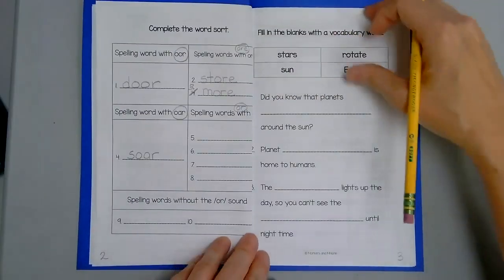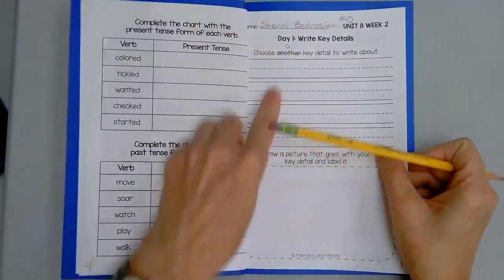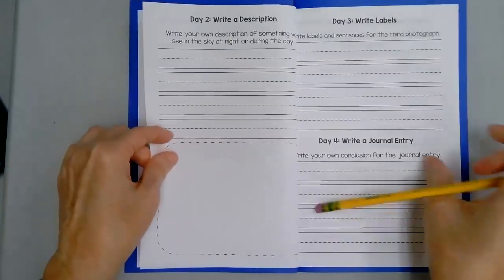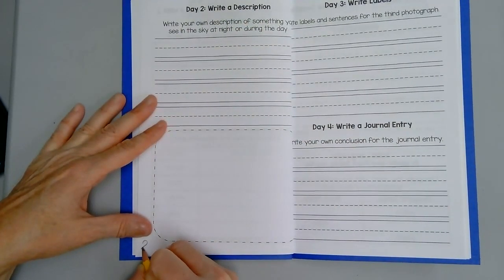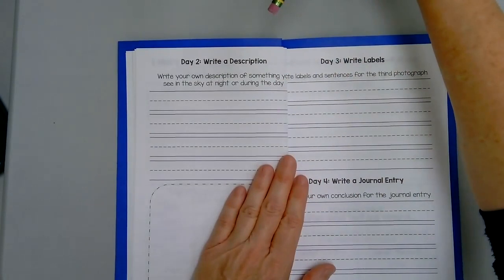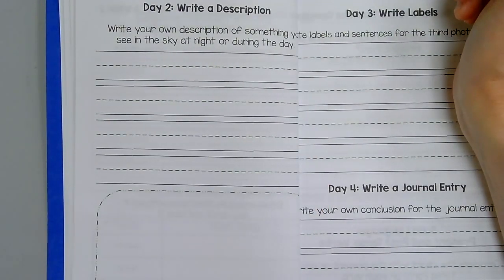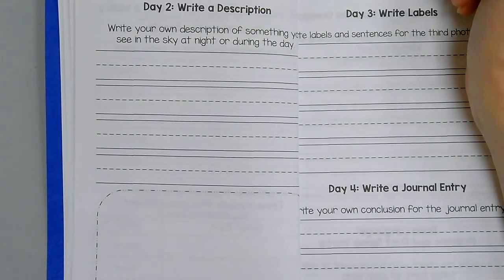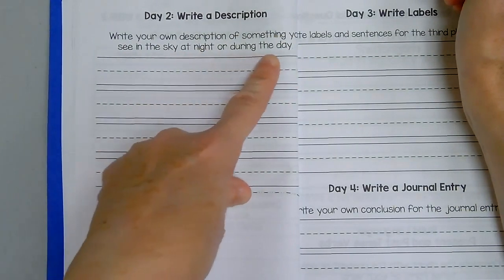Benchmark U8, W2 Spelling pg. 2; Writing Day 2